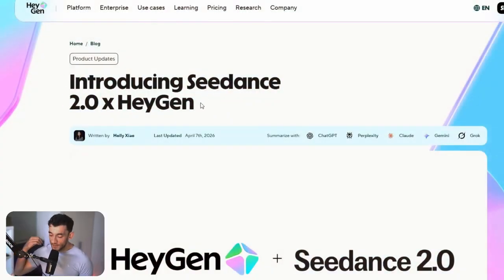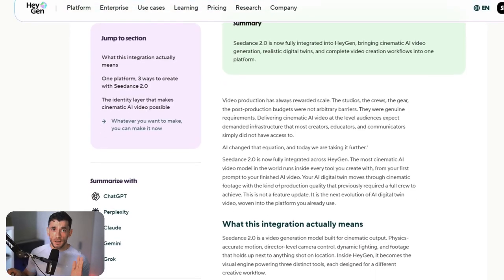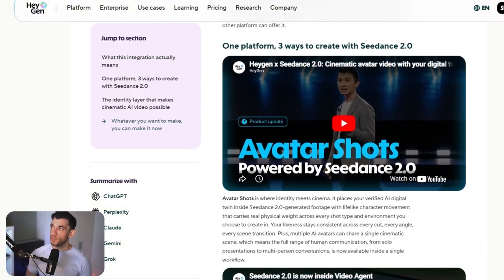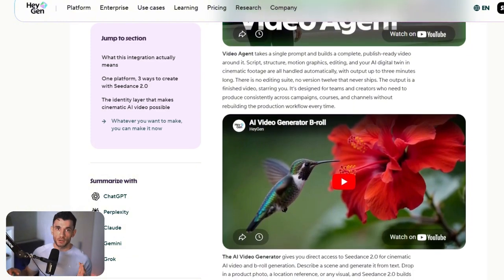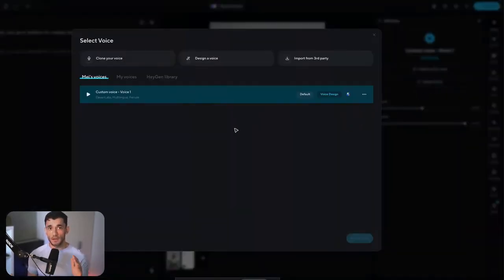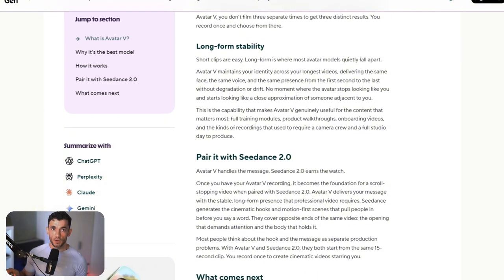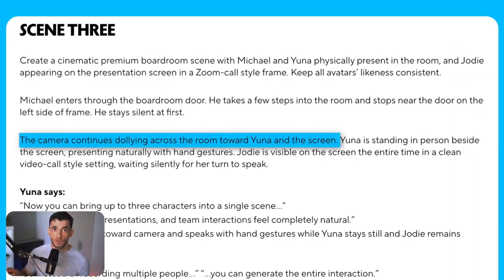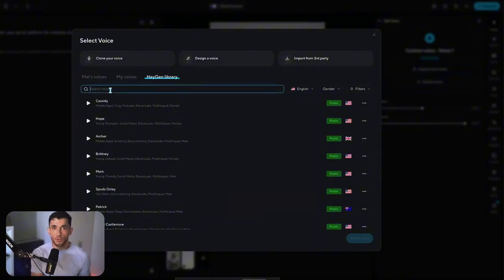HeyGen + Seedance 2.0 Will BLOW YOUR MIND!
AI video just got a HUGE upgrade! HeyGen and Seedance 2.0 have teamed up to unleash cinematic AI videos with YOUR digital avatar. Say goodbye to boring B-roll and endless retakes. This is a game-changer! I'll walk you through everything you need to know to create stunning videos in minutes.

Key Takeaways:
*  HeyGen integrates Seedance 2.0 for cinematic AI video.
*  Avatar V creates realistic digital twins from a 15-second clip.
*  Video Agent automates video creation from a single prompt.
*  Consistency of your digital twin is maintained across all scenes.

Why this matters: This update democratizes high-quality video production, allowing anyone to create professional-looking content without expensive equipment or a production crew. Save time, save money, and unlock your creative potential!

⏱️ TIMESTAMPS:
0:00 - Intro: AI Video Revolution
0:29 - Meet Julian Goldie (Digital Avatar)
0:58 - From Prompt to Published Video
1:12 - What is Cdance 2.0?
2:03 - HeyGen's Cdance 2.0 Integration
2:16 - Avatar Shots Explained
2:36 - Video Agent: Automated Video Creation
3:41 - AI Video Generator for B-Roll
4:11 - AI Profit Boardroom Community
4:43 - Avatar V: The Most Realistic Avatar?
5:50 - How to Use Avatar V & Cdance 2.0
7:28 - AI Tool Learning Experiences